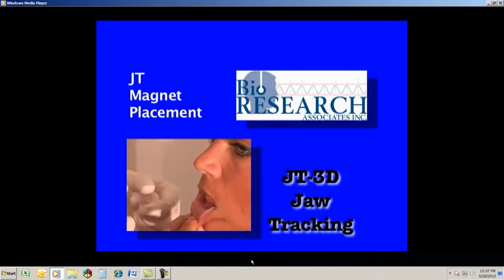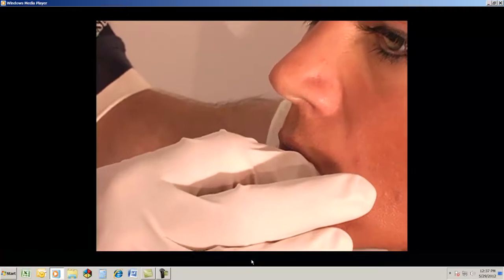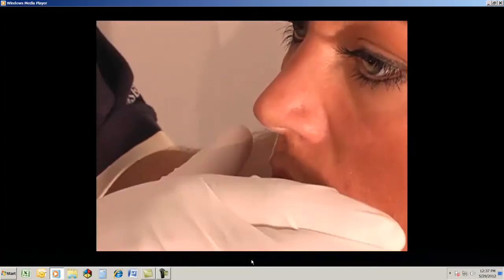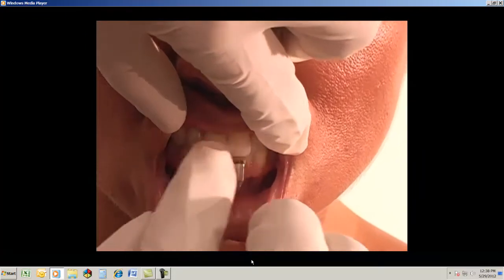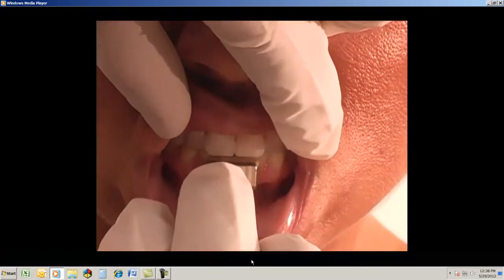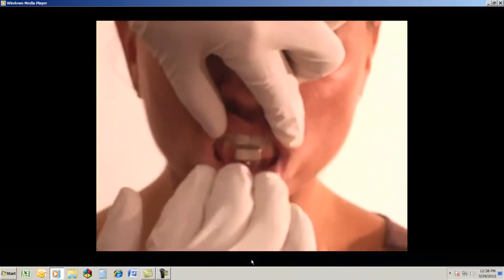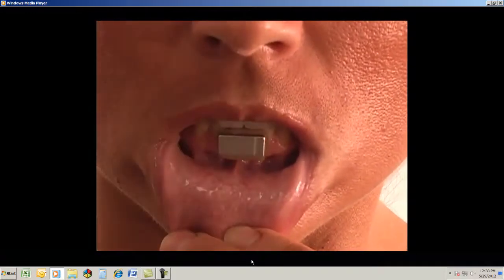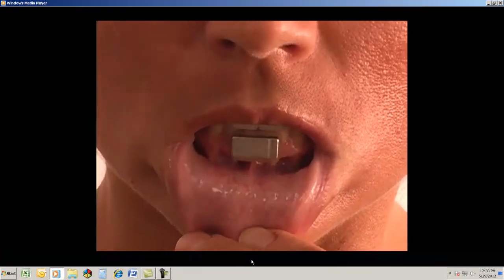JT3D Magnet Placement - How to place the Magnet for BioPak Jaw Tracker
How to correctly place the magnet for proper JT-3D recordings of jaw movement and mastication.